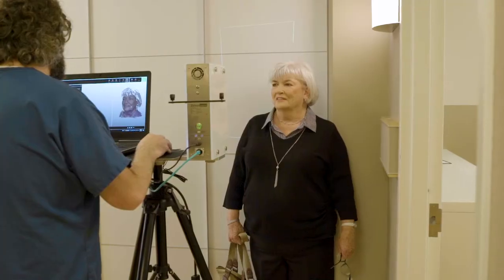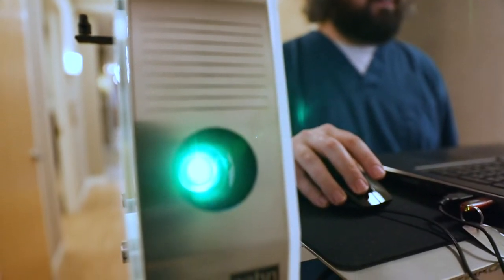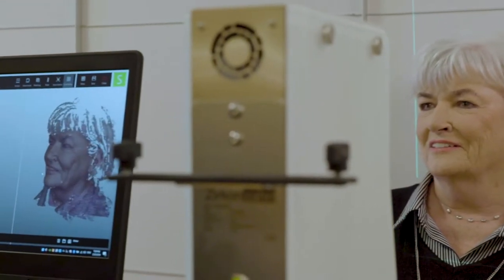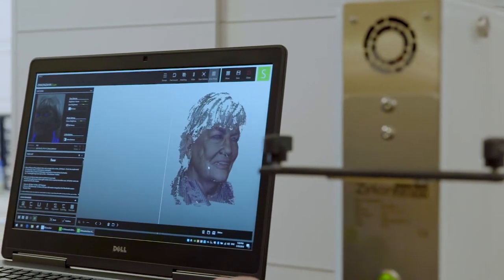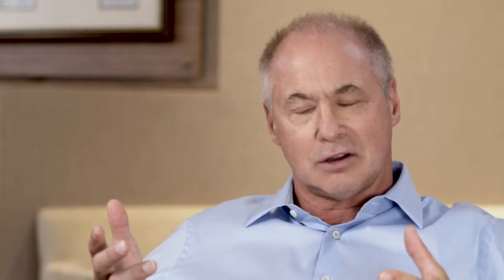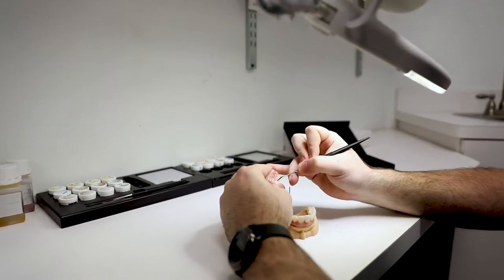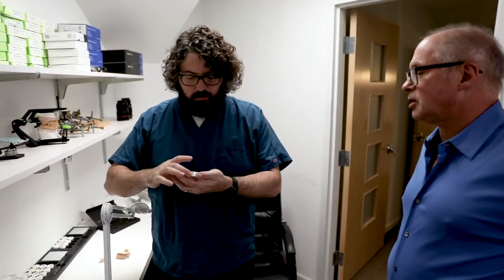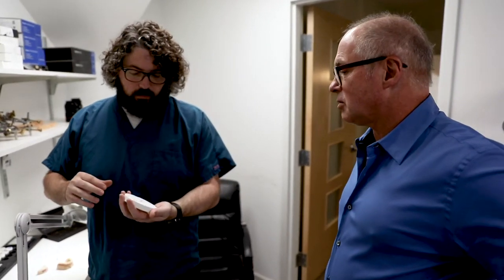Dr. Loetscher explains how Digital Smile Design can change the way you see your new smile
Atlanta Oral and Maxillofacial Surgery

Experience the difference only an experienced implant specialist can provide in surgical and implant care!

With years of experience teamed up with our in-house lab, and our network of dental professionals – we offer quality care and service second to none!

It all began with Dr. Loetscher’s 25 years of experience in the art of surgery – facial reconstruction and implant rehabilitation. Your journey continues on with his board certification in Oral & Maxillofacial Surgery, and Dental Anesthesia.

Then… you arrive at our comfortable facility, enjoy our friendly and sharp staff. Dr. Loetscher will put you at ease with his thorough work-up and together we put together your exciting treatment plan. The team’s experience and knowledge will allow provide your ease of mind in receiving great care and value.

Our Team can also evaluate your jaw positioning for occlusal, esthetic and airway evaluation.